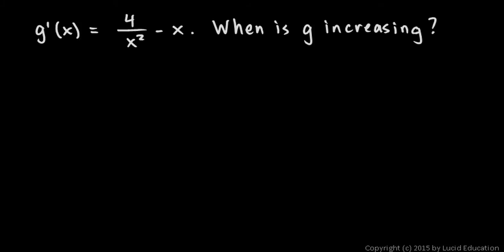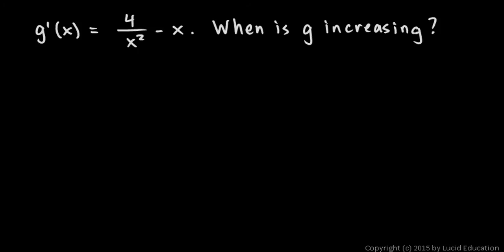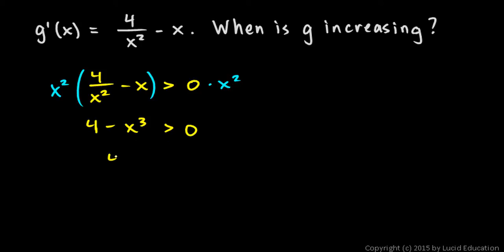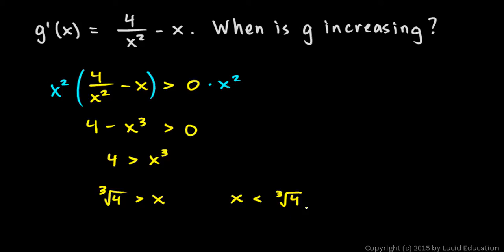AP Calculus AB Practice Exam - Multiple Choice Problem 10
The derivative of function g is given by g'(x) = 4/x^2 - x.  When is g increasing?